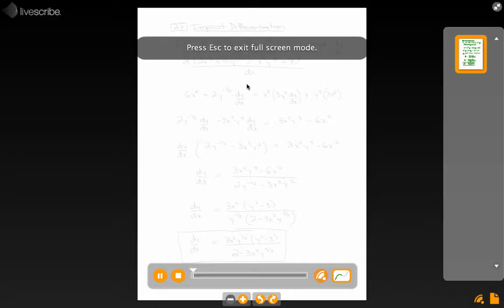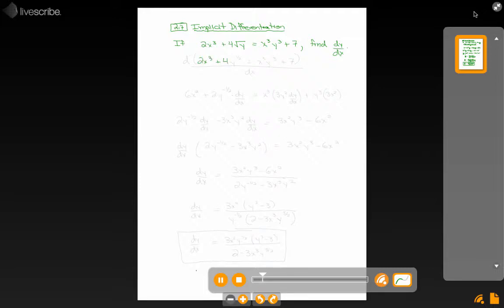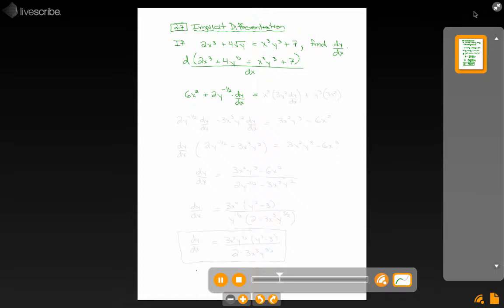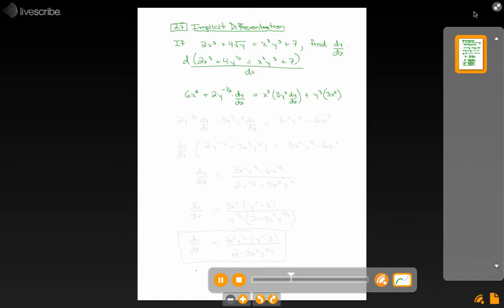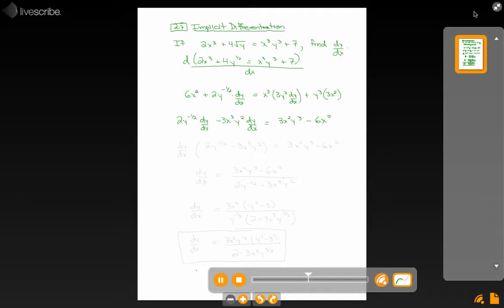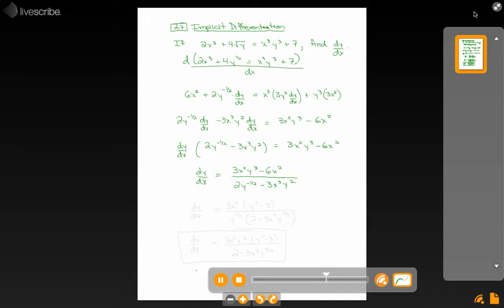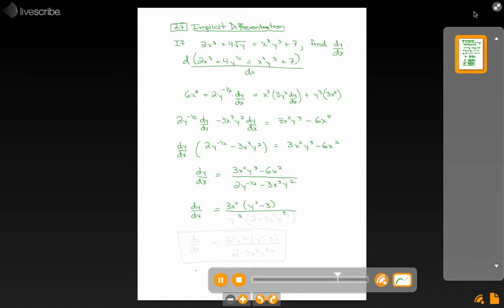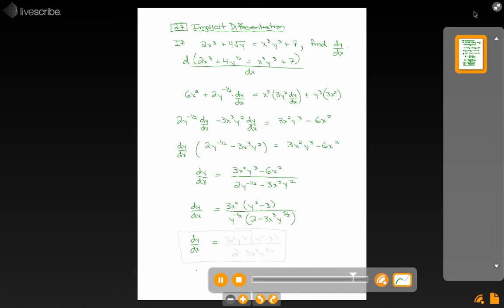Chapter 2 Lesson 7 Example 3 Math 31